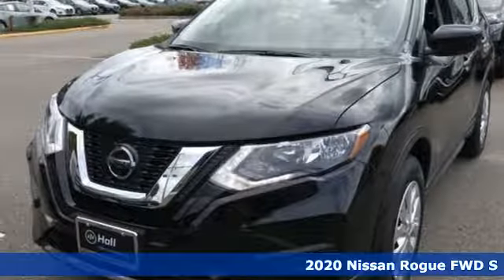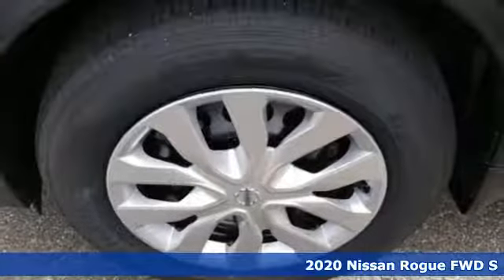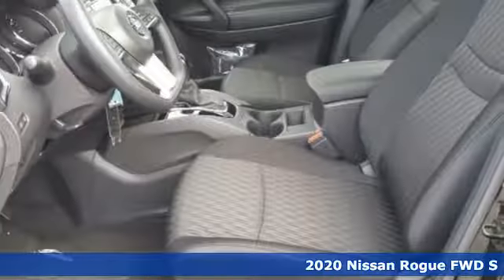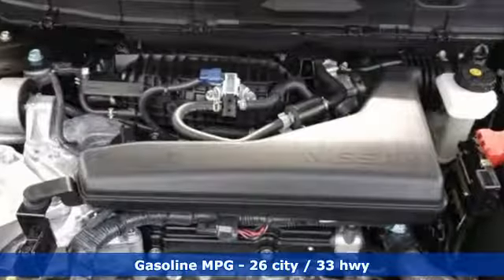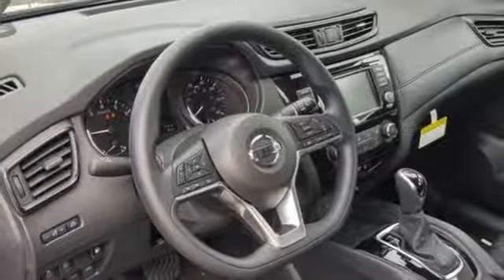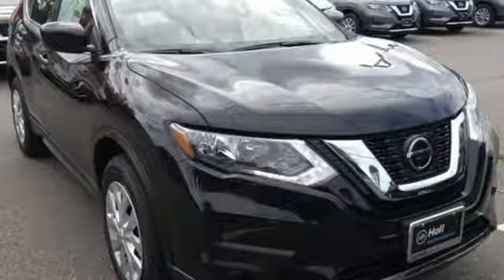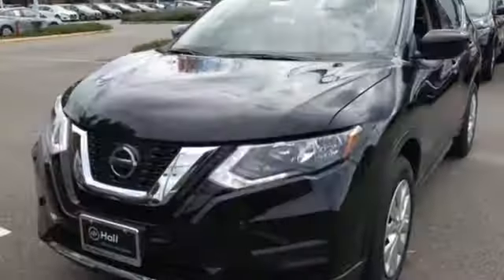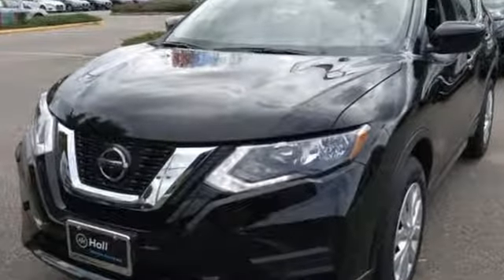New 2020 Nissan Rogue Chesapeake VA Norfolk, VA #1520558 - SOLD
Year: 2020
Make: Nissan
Model: Rogue
Trim: S
Engine: 2.5L I4 DOHC 16V
Transmission: CVT with Xtronic
Color: Black
Interior: Charcoal
Stock #: 1520558
VIN: 5N1AT2MT7LC739019

Address:
3417 Western Branch Blvd